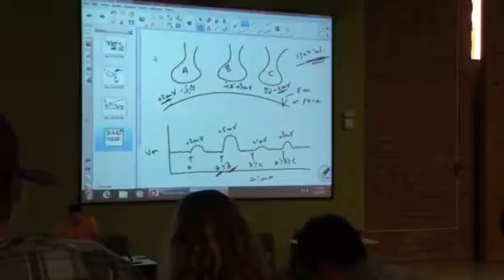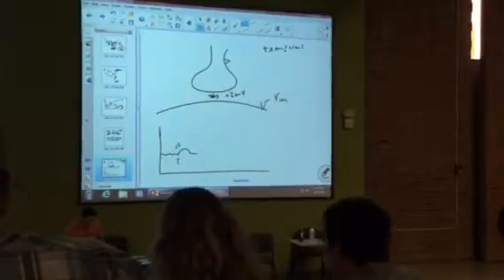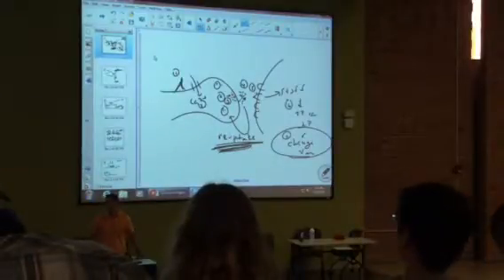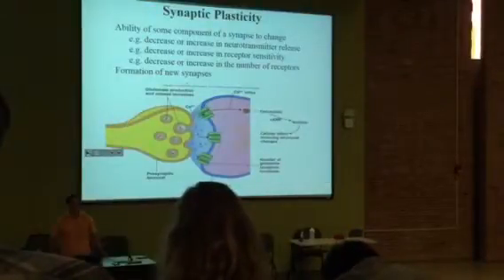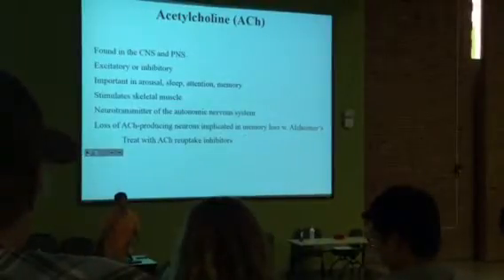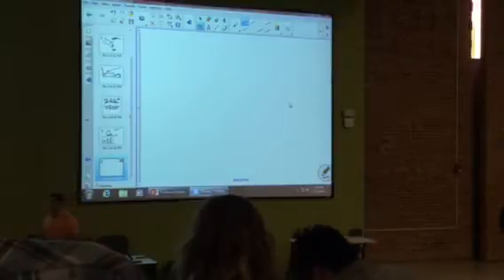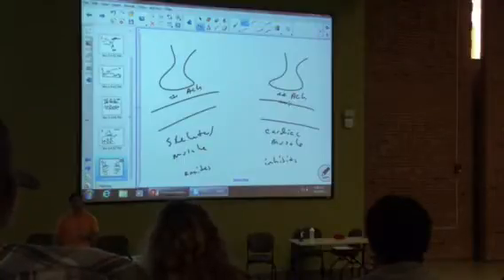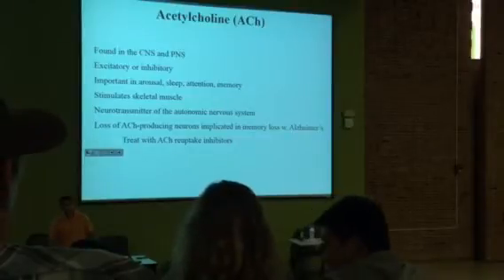ANT 3100 Nov 2 part 1